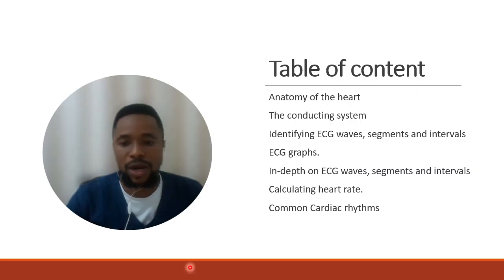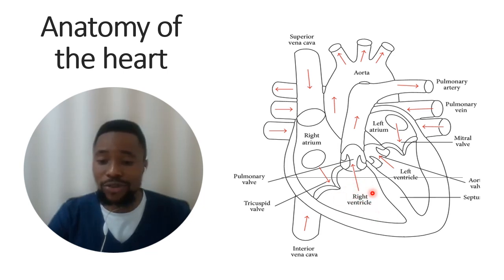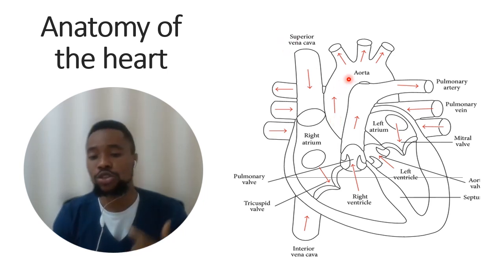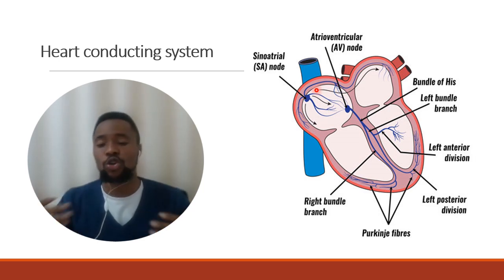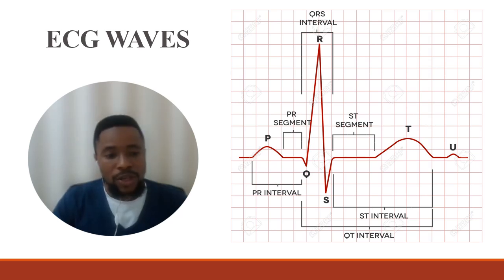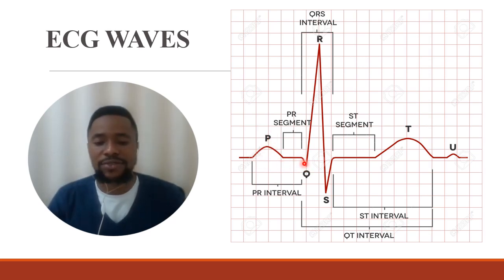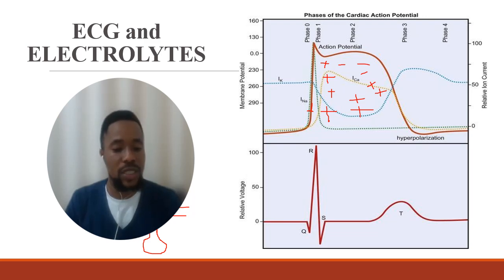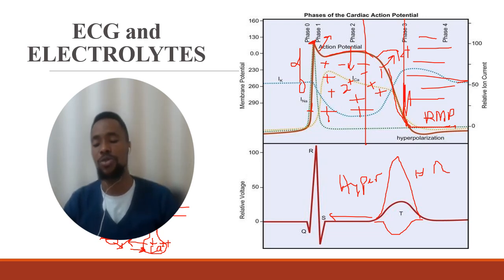How to interpret ECG: Anatomy of the heart